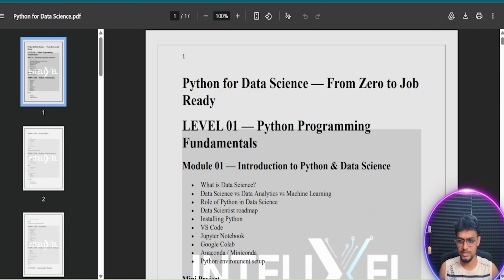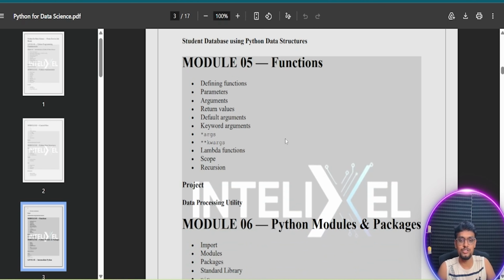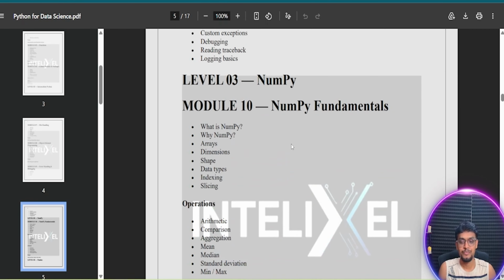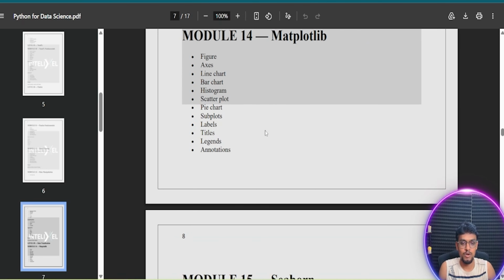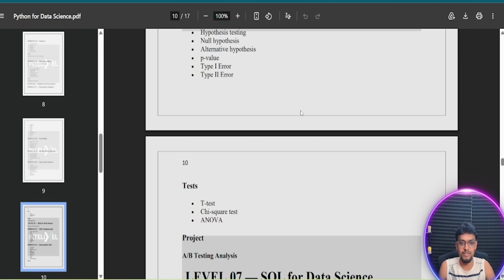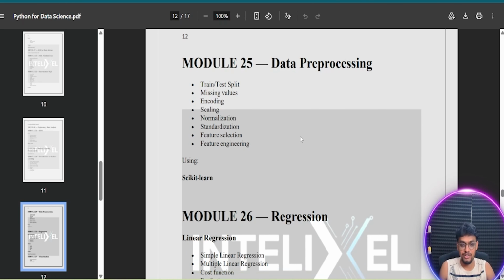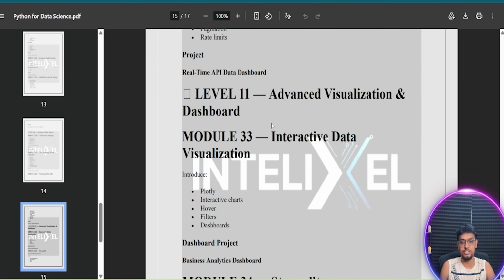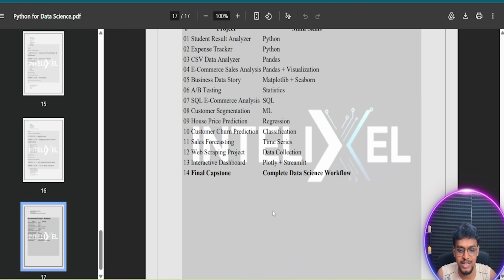Python for Data Science — From Zero to Job Ready ( Course Intro )